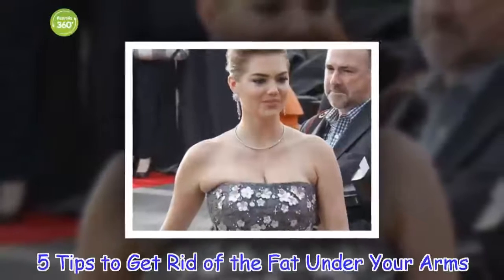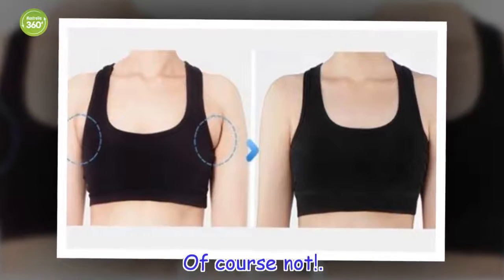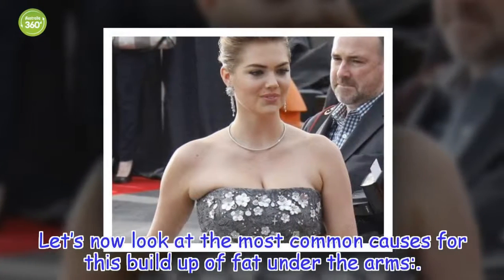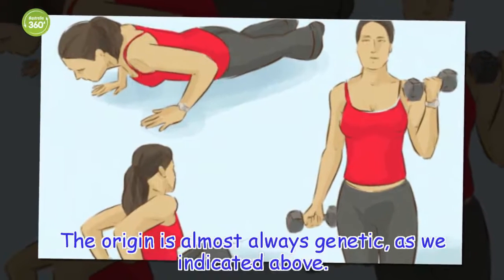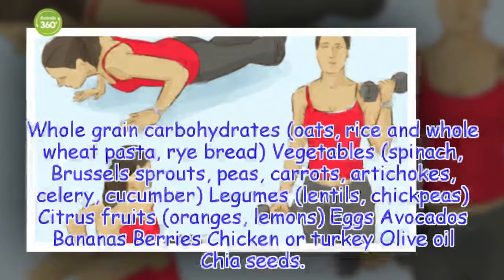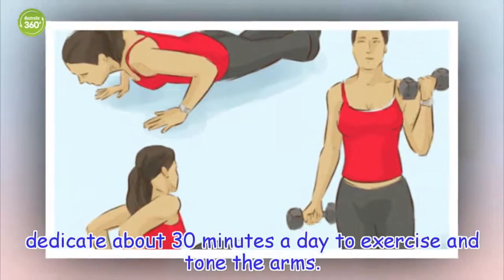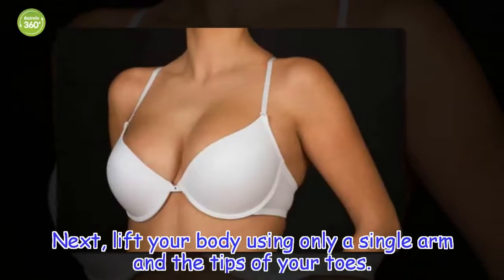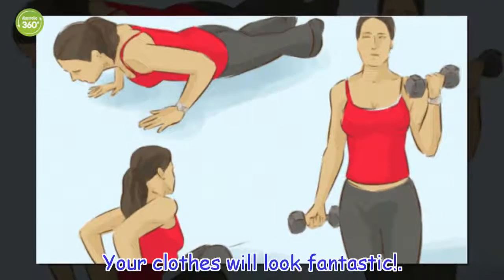5 Tips to Get Rid of the Fat Under Your Arms - Australia 360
The build up of fat under your arms can occur for a variety of reasons, but with a proper diet and exercise you can reduce it. It’s also important to know how to choose the type of clothing you wear and a bra that fits you best.
Healthy Life